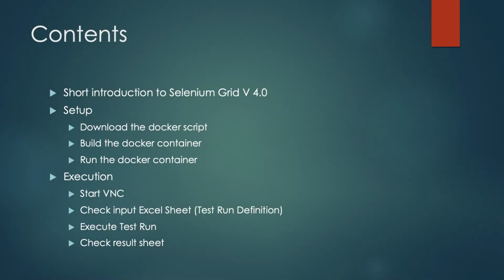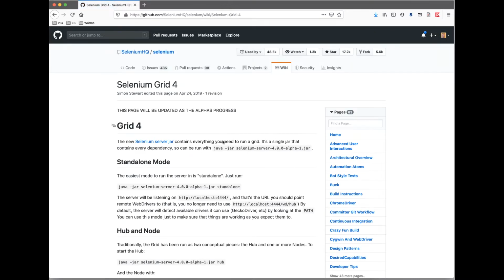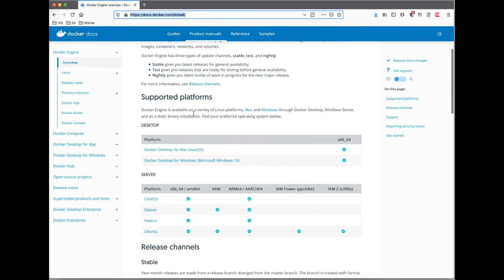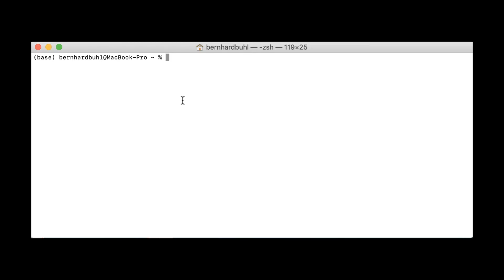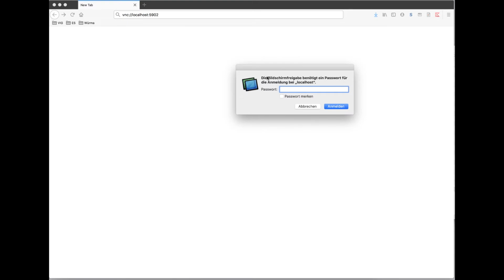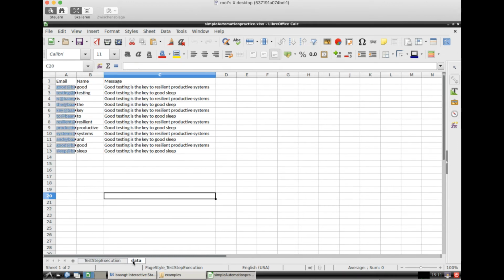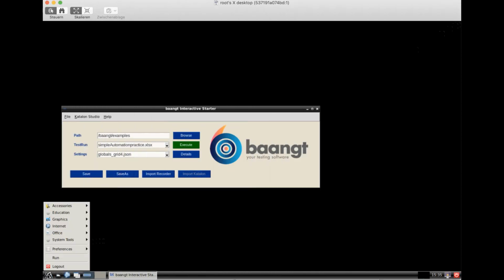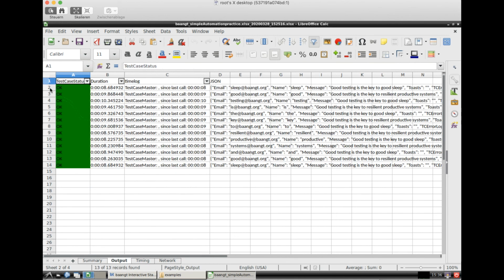How to integrate Selenium Grid V4.0 with open source test automation suite baangt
This video provides a guide to download a docker script and execute it on your computer. Content of the docker script is open source test automation suite baangt AND Selenium Grid V4.0 including example files.
The second part of the video shows execution of a test case using the Grid including the result of the test case in Microsoft Excel.

Here are the links, that can be seen in the video:

00:52
01:10
02:40
03:09
05:25 vnc://localhost:5902